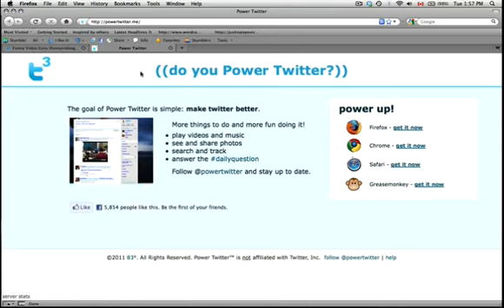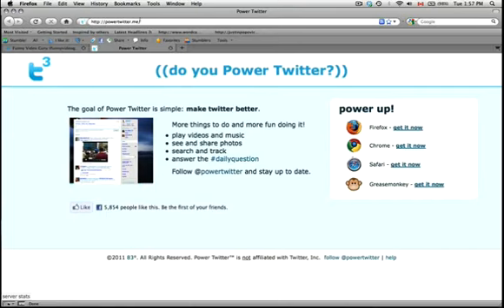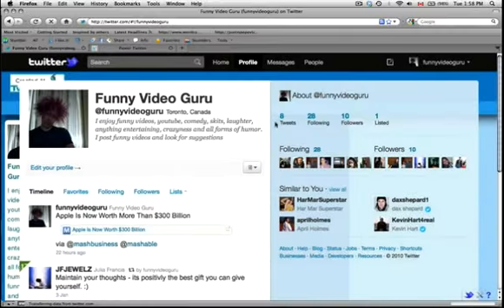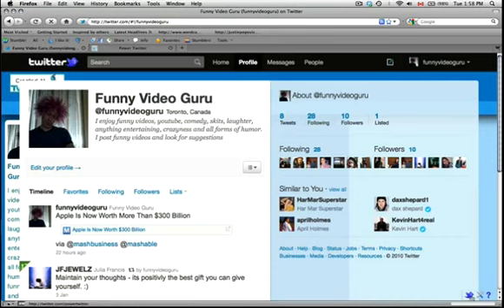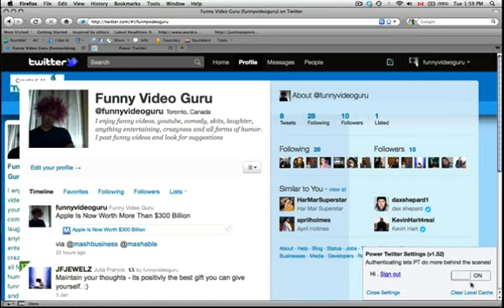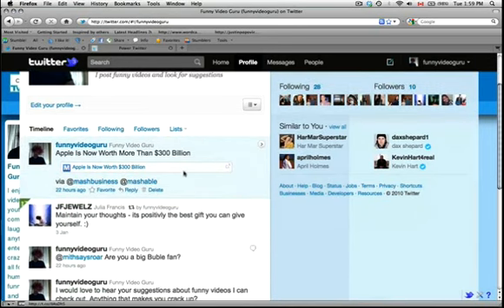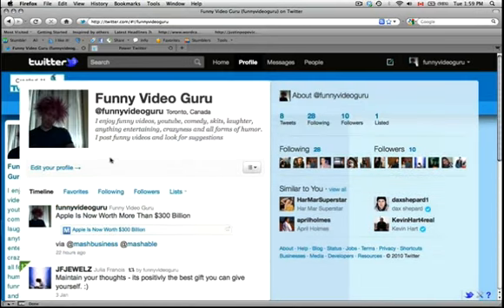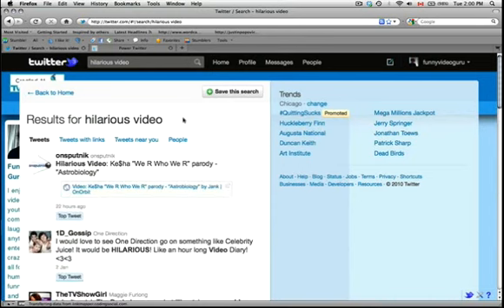Power Twitter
Step 1: PowerTwitter
 You will see that Power Twitter is a plugin available for Firefox
 Chrome
 Safari
 Greasemonkey
 Pick the appropriate plugin link for your browser (I highly recommend Firefox for most online marketing and social media applications)
 Once the plugin is installed, go back to your Twitter Proﬁle page
 You will see a purple bird logo at the top left corner of your page
 There are Power Twitter settings on the bottom right corner of your page  Go to your Home page and look at the most recent Tweets
 Look for Tweets with links and you will see the links are more enhanced now. Power Twitter gives you a better description of what you are about to clip on
 Look for Tweets with videos linked
 Power Twitter now embeds the video directly in your Twitter feed. You can watch the videos without actually leaving your Twitter window